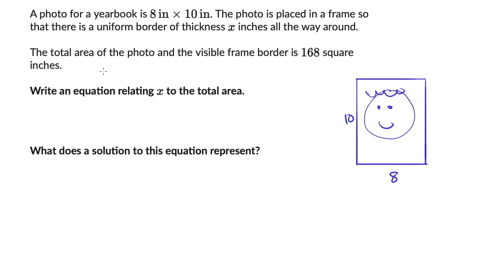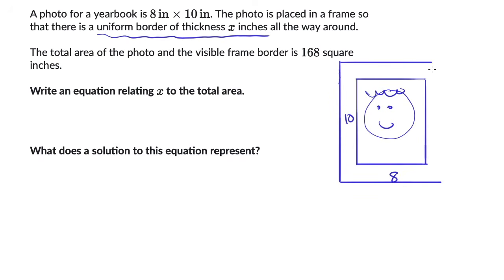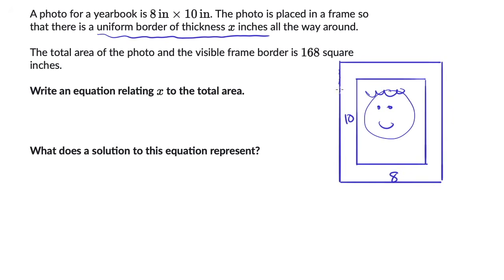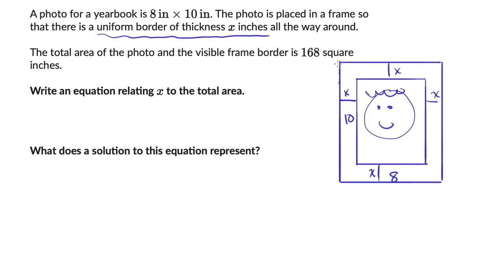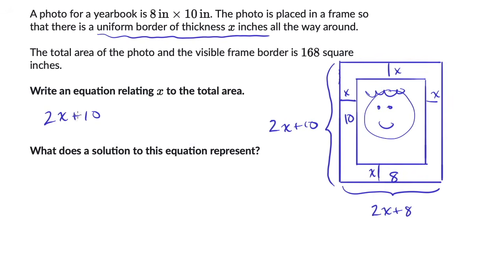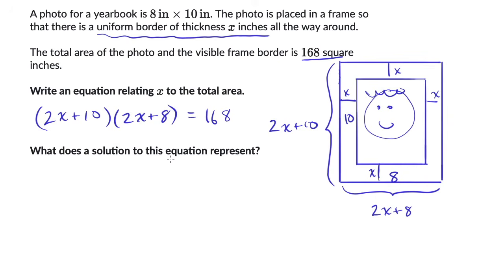Quadratic equation from geometric context | Algebra 1 (IM® v.360 aligned) | Khan Academy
Write a quadratic equation from a situation and interpret what a solution means in context.